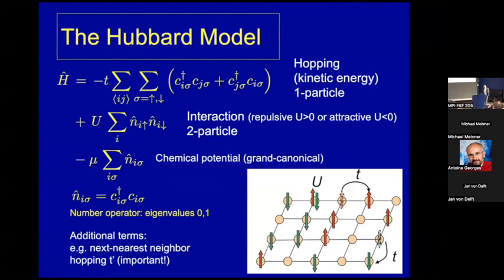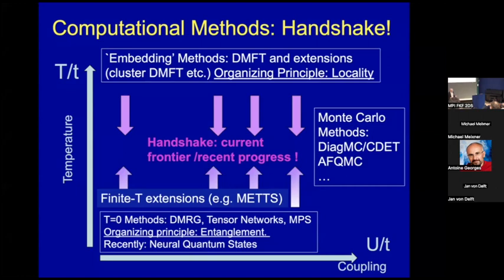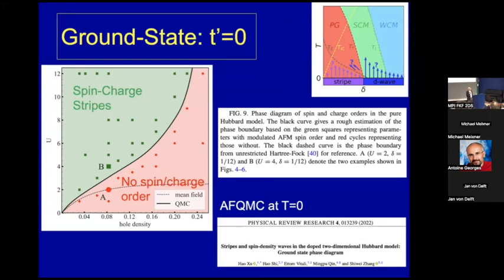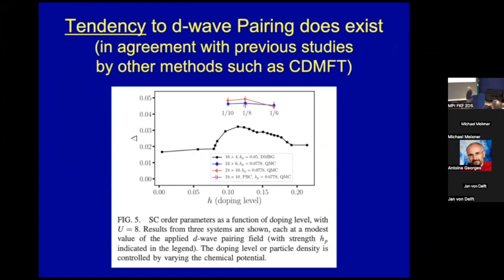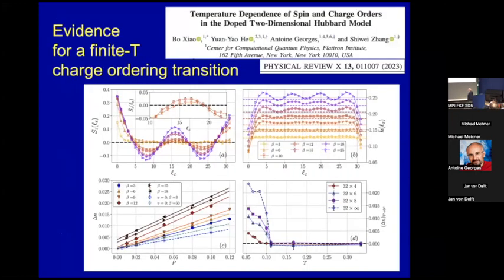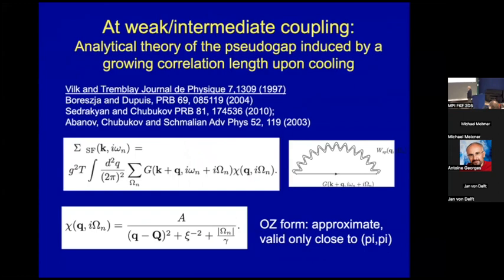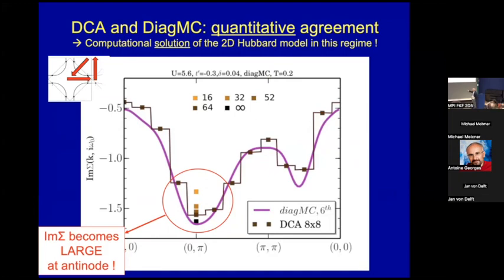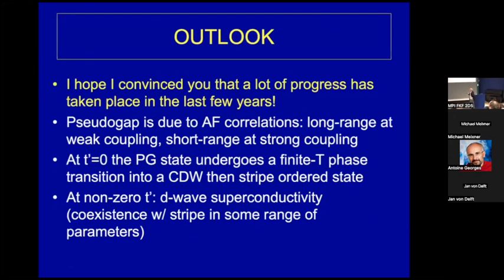CNQM2023: Antoine Georges - What do we know today about the 2D Hubbard model?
Antoine Georges (Collège de France, CCQ-Flatiron Institute) - What do we know today about the 2D Hubbard model?

Simplified as it is, the Hubbard model embodies much of the complexity of the "strong correlation problem" and has established itself as a paradigmatic model in the field, with physical relevance to both cuprates and cold atomic gases in optical lattices. In this talk, I will argue that several key aspects of its physics in two dimensions can now be established beyond doubt, thanks to the development of controlled and accurate computational methods.These methods implement different and complementary points of view on the quantum many-body problem. Along with pushing forward each method, the community has recently embarked into a major effort to combine and critically compare these approaches, and in several instances a consistent picture of the physics has emerged as a result. I will review in this perspective our current understanding of the emergence of a pseudogap in both the weak and strong coupling regimes. I will present recent progress in understanding how the pseudogap phase evolves into an ordered phase at low temperature. The next nearest neighbor hopping t’ plays a key role, with low t’/t favoring stripe order and larger t’/t favoring d-wave superconductivity.

Held at Max-Planck Institute for Solid State Research, Stuttgart, Germany 24-28th July 2023